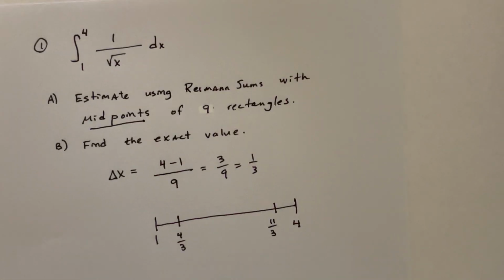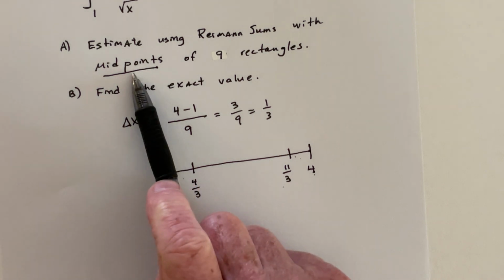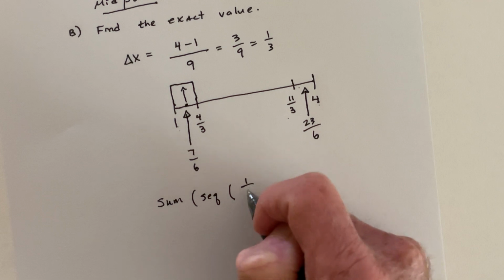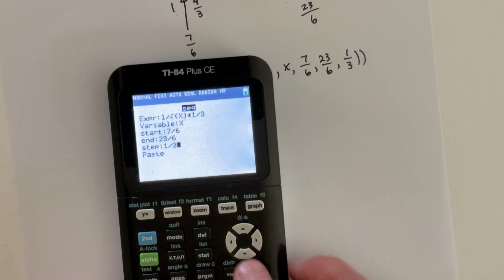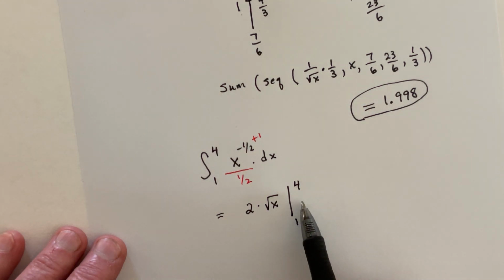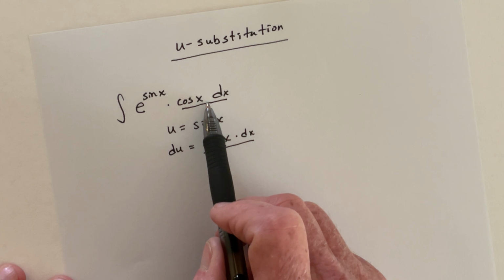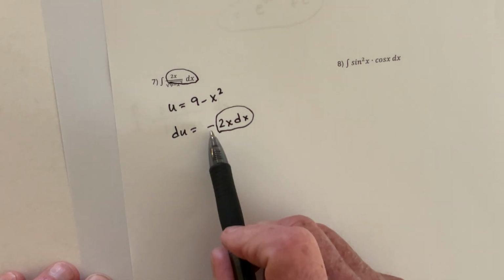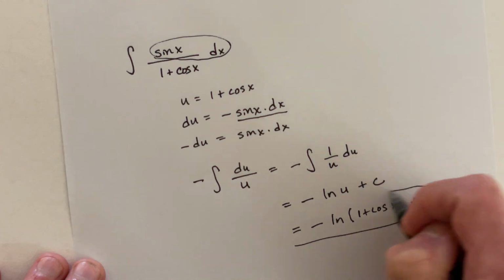Math 3A Problem Set 7